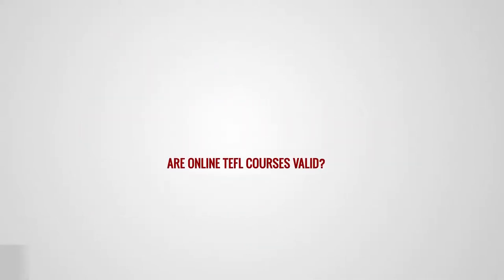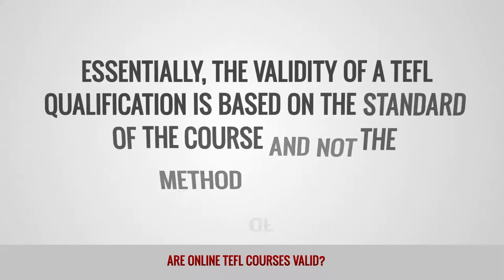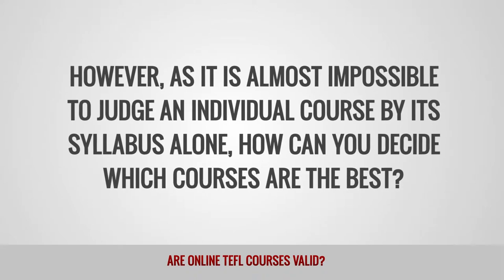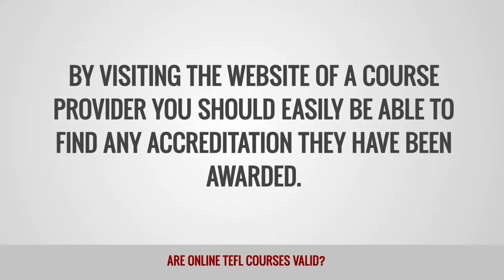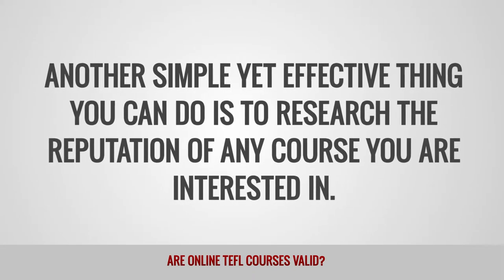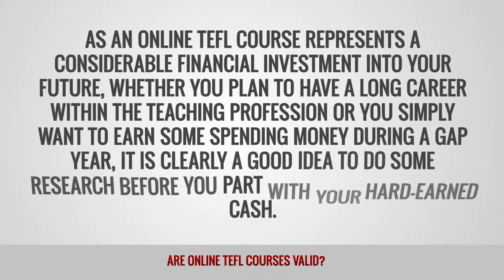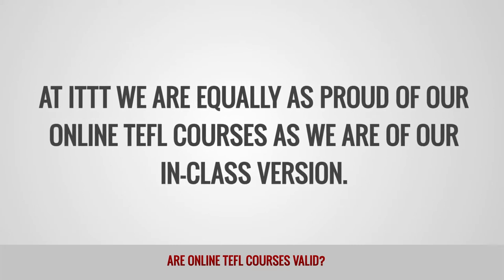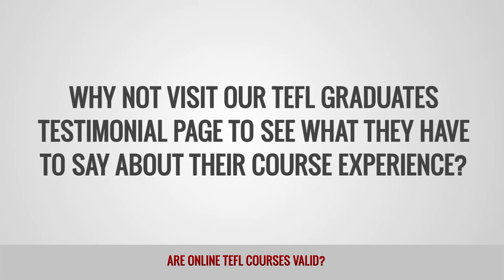Are online TEFL courses valid?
When it comes to the validity of an individual course, it is not really the method of study that is the main issue, it is the overall quality of the course itself. Whether you complete your TEFL training online or via an in-class course, is in many ways unimportant. What's important is that the courses offered are valid and accredited.